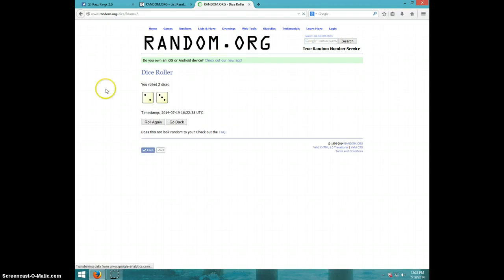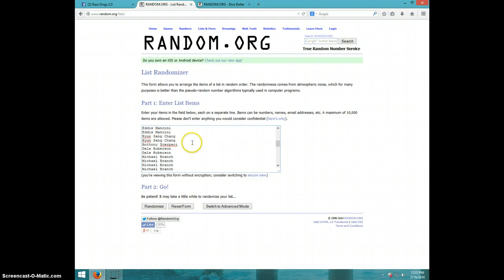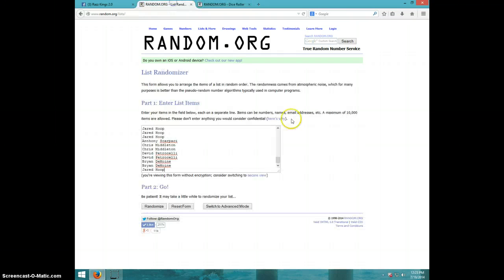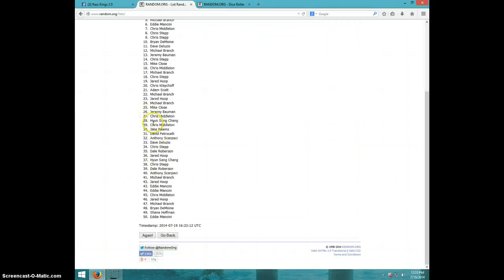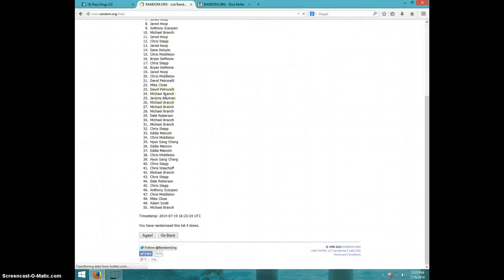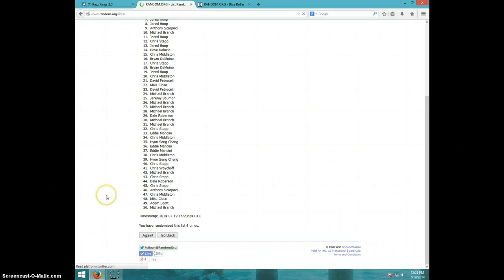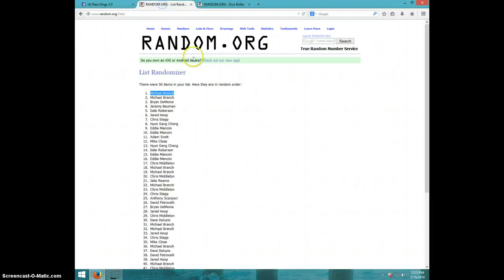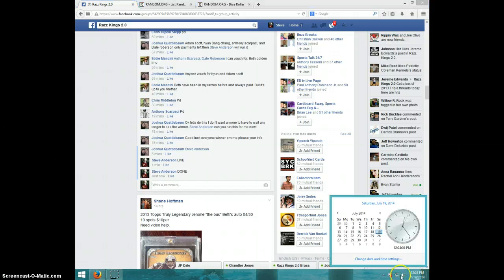2013 TTT 6 WAY AUTO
JOSHUA QUATTLEBAUM